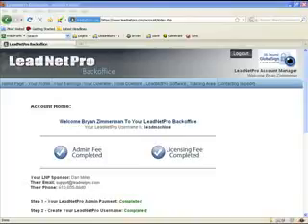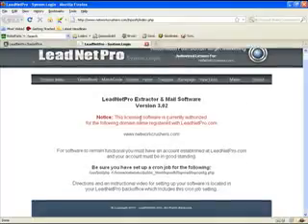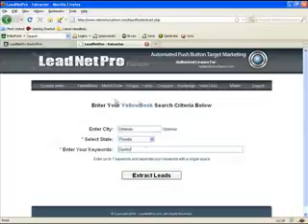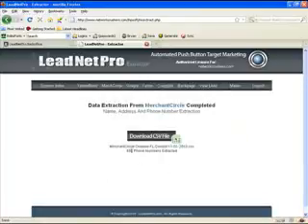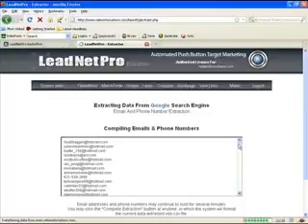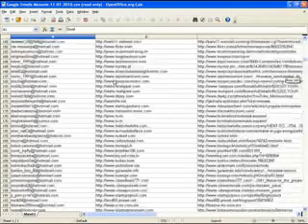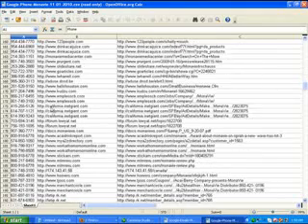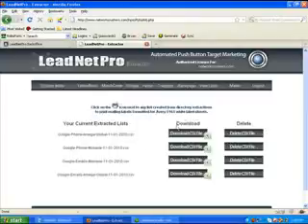Lead Net Pro - See What it Looks Like On The Inside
Want to see a live demo? call me Read more of what you get in this honest review as well as get some cool bonuses!